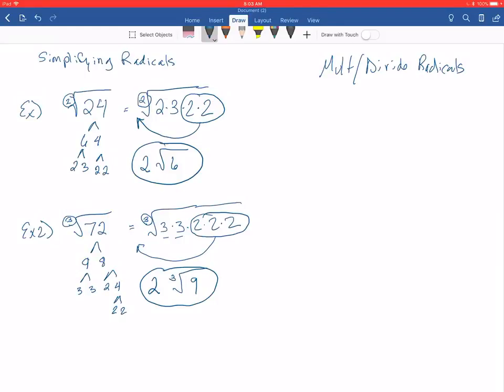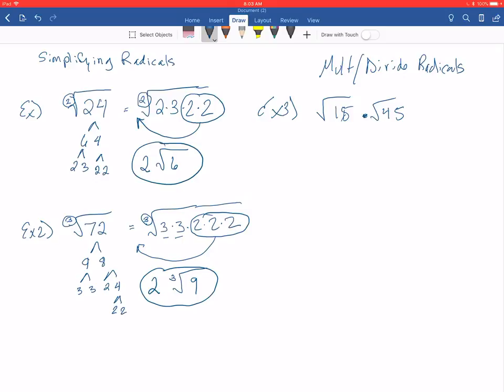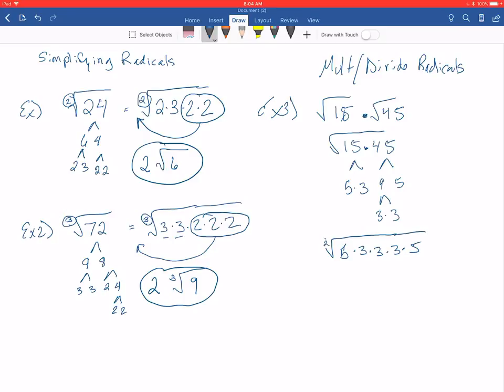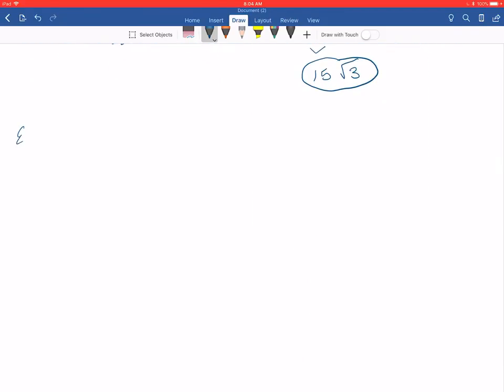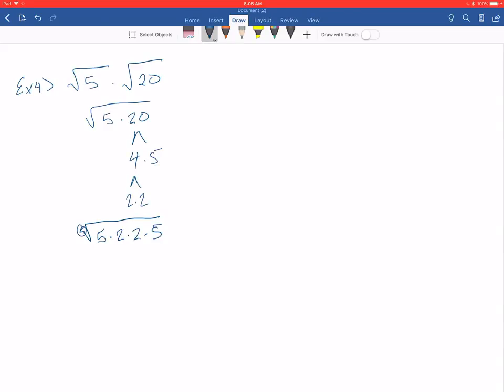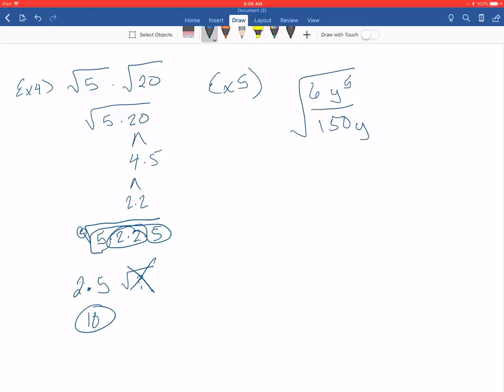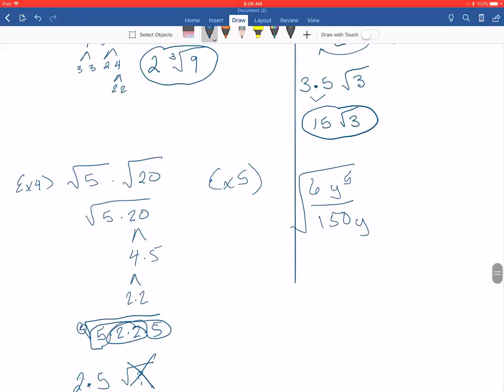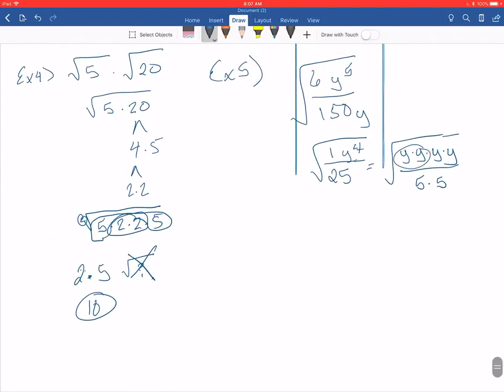Simplifying Radicals (Part 2)